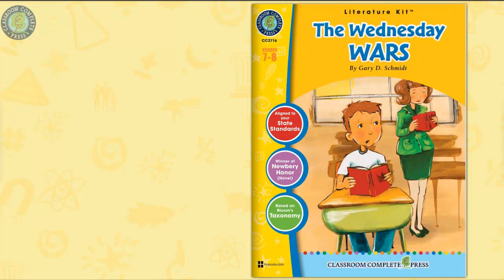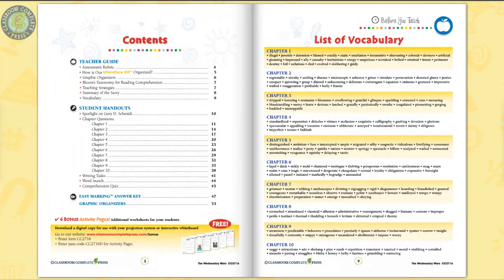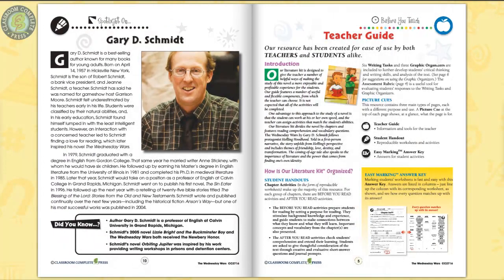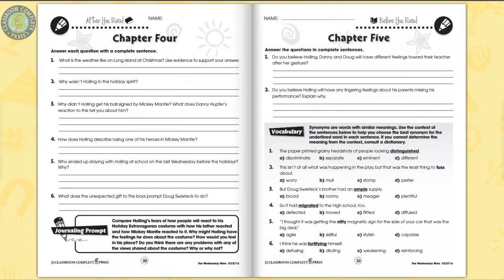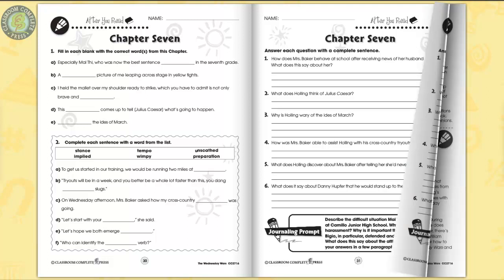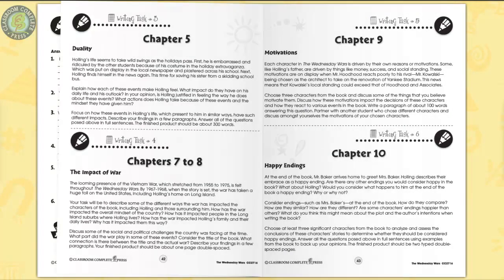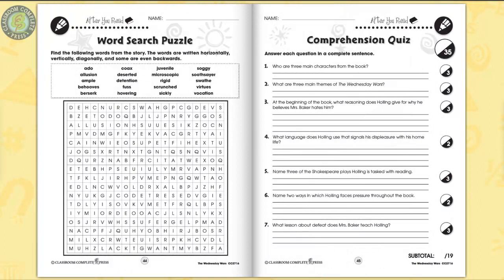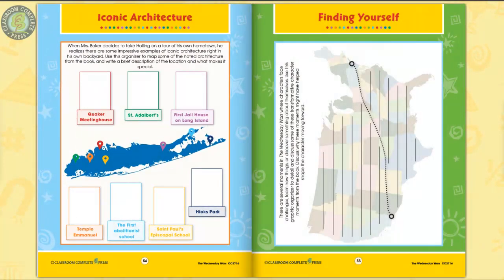The Wednesday Wars - Literature Kit Gr. 7-8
Find the strength within to stand up for yourself and others with this coming-of-age tale. The engaging activities will help educators keep the class paced and structured well. Put events in order as they happen when Holling stays behind one Wednesday. Imagine what Mrs. Baker’s inspiration might be for assigning Holling to read The Tempest. Predict whether Holling, Danny and Doug will feel differently towards Mrs. Baker after her gesture. Describe the difficult situation Mai Thi is in at her school and the significance it has within the backdrop of the story. Explore the motivations of the characters from the novel and describe how they impact the decisions made by them throughout the story. Map out some of the noted architecture described in the book. Aligned to your State Standards and written to Bloom's Taxonomy, additional crossword, word search, comprehension quiz and answer key are also included.

About the Novel:
The Wednesday Wars follows Holling Hoodhood as he enters the seventh grade. Every Wednesday, the students in his class go to separate churches for religious classes. However, as a Presbyterian, Holling doesn’t have anywhere to go. So instead, he stays behind with his teacher, Mrs. Baker. She doesn’t seem pleased about this, and quickly Holling believes that she has it in for him. Each week, Mrs. Baker gives Holling menial tasks, until finally she begins to force him to read the works of William Shakespeare. This backfires, however, as Holling begins to enjoy the plays. So much so, that he even gets a roll in the community’s Holiday Extravaganza. Life at home for Holling isn’t any better. He is constantly lost in his father’s shadow, who forces Holling to continue in the family business. His sister tries to rebel, but is also forced to follow her father’s wishes. With the war in Vietnam as the backdrop, tensions rise as news of lost husbands overseas begin to come in. This coming-of-age story focuses on one boy finding the strength within and standing up for himself and others.